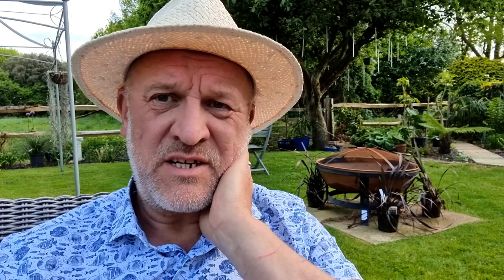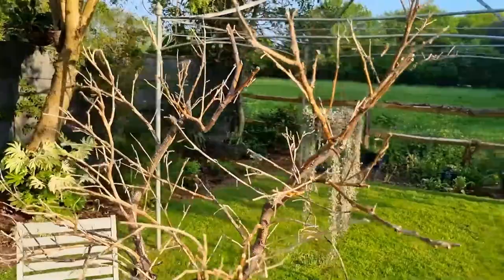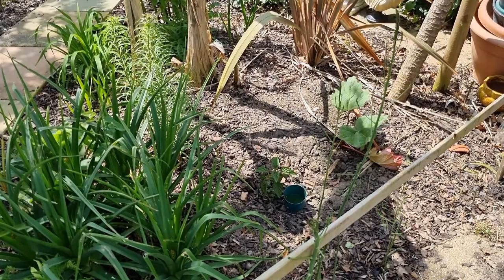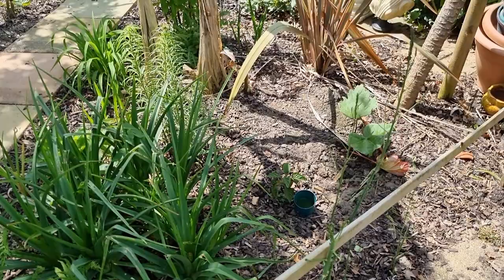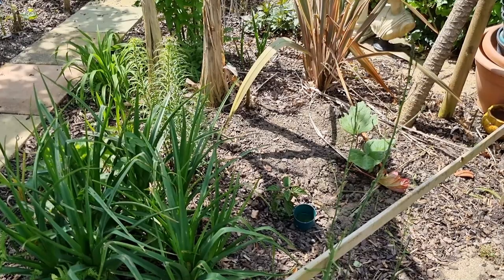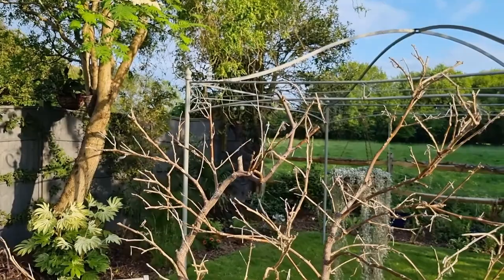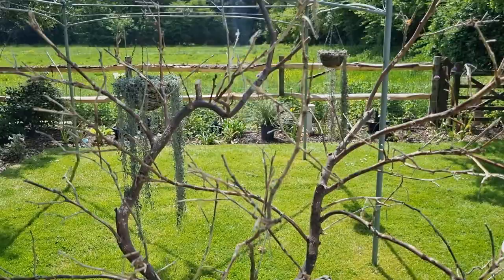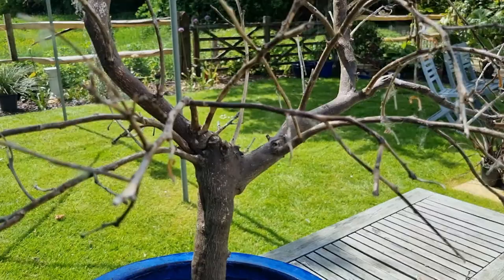Did I just Kill My Lemon Tree? Is my Lemon Dead? The answer may surprise you!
My lemon tree has come through the winter looking like a stack of dead twigs so did I just kill my lemon tree? The answer may surprise you but rather than give the surprise away here you should check out the video instead.